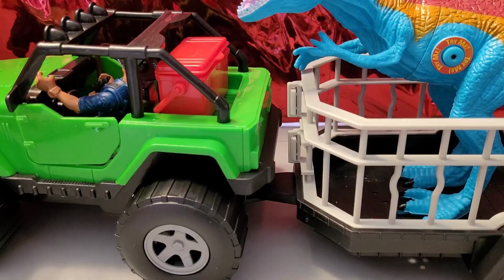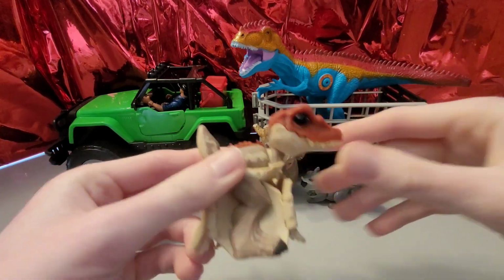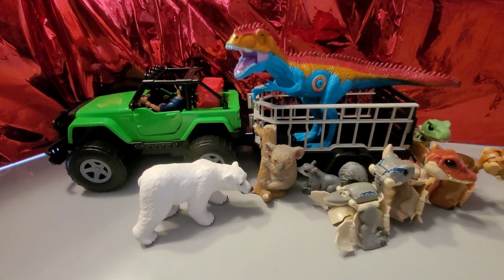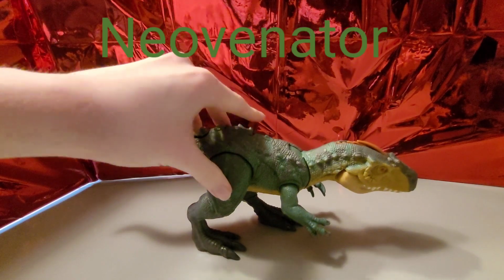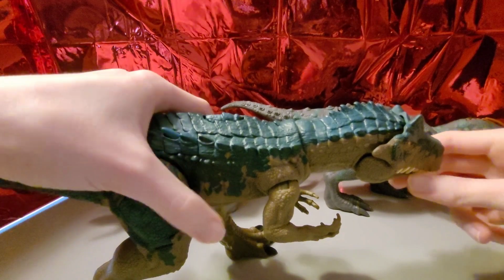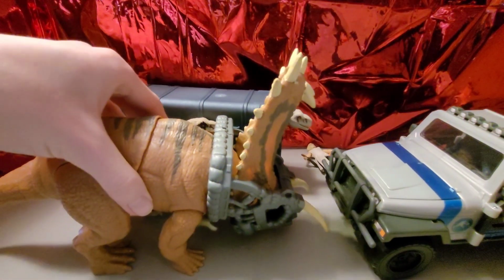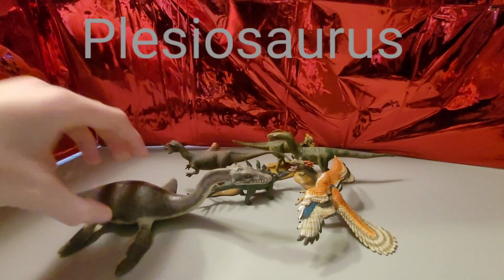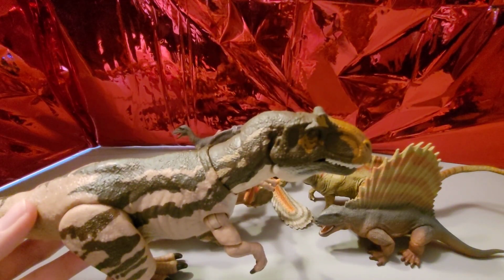Christmas haul 2023 part 1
I meant to upload this in December but kept forgetting to edit stuff so better late then never